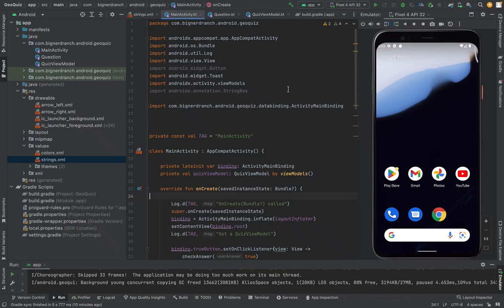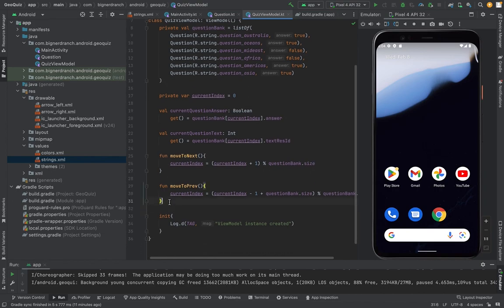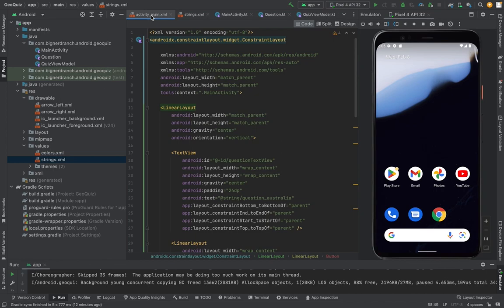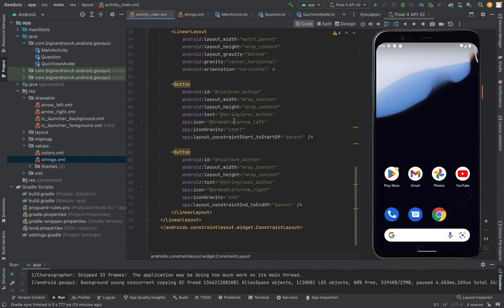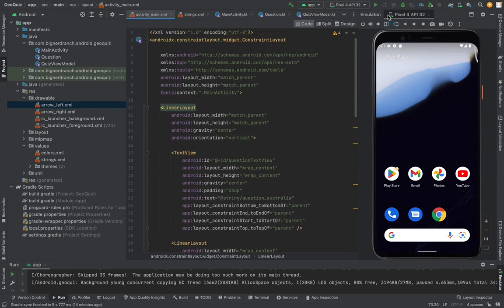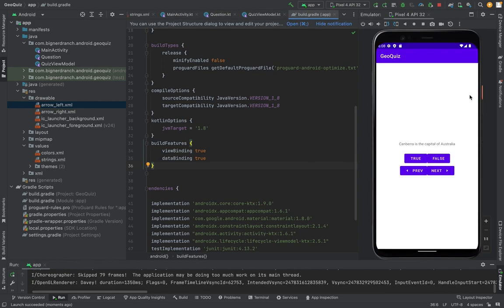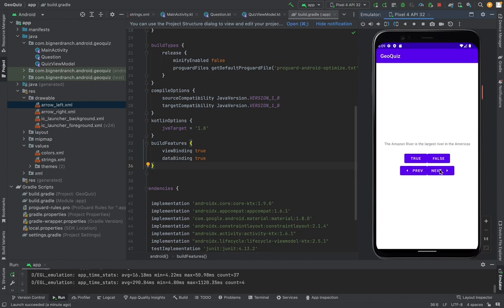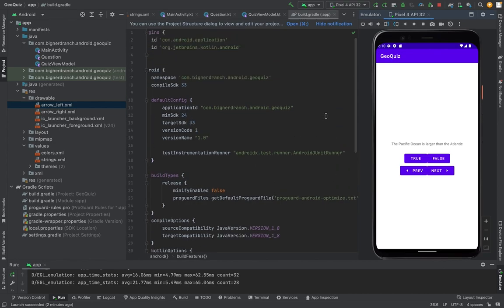CSE3200 Homework 1 (GeoQuiz)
This homework involves adding a 'Prev' button to an existing GeoQuiz app that we made in class